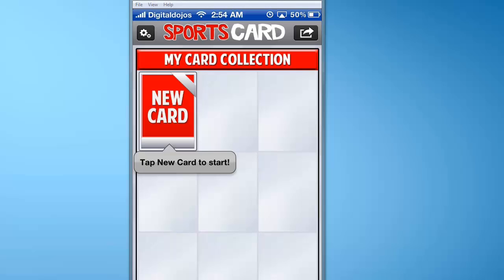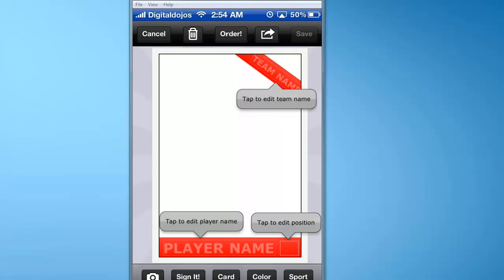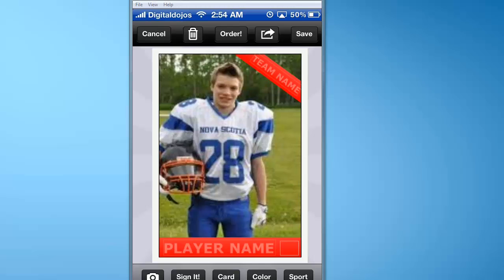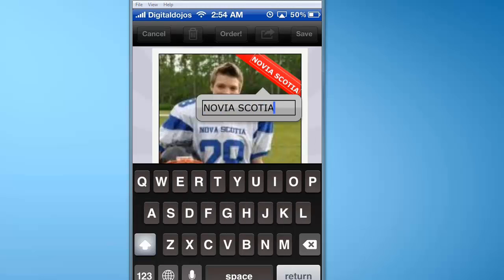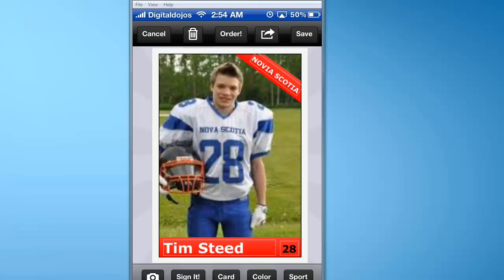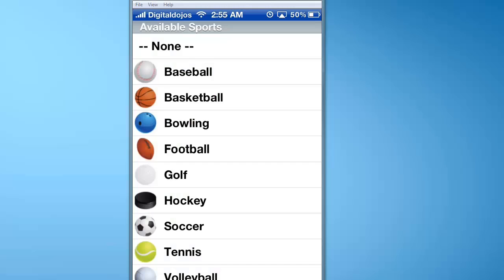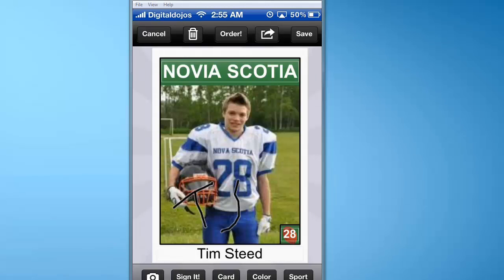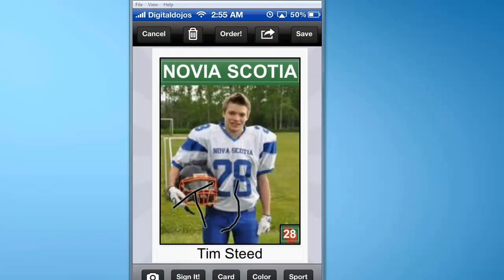How to make a football card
This video shows how to create an awesome football card using the Sports Card mobile application.